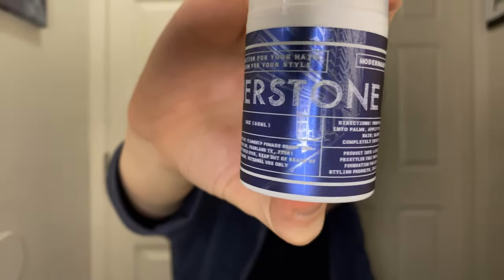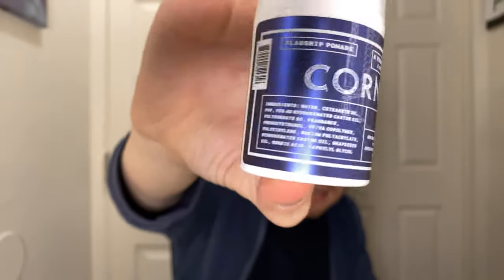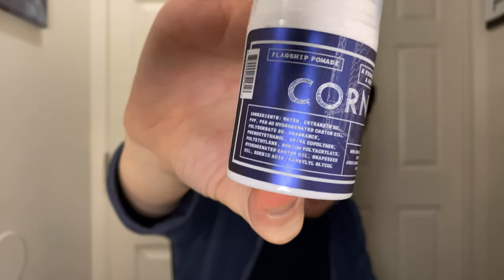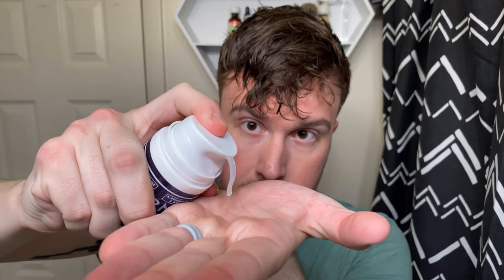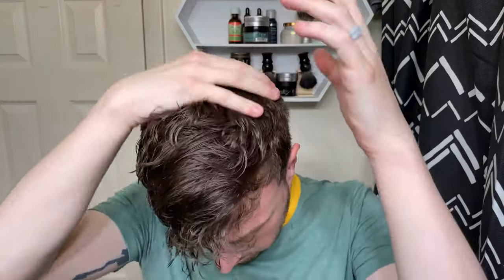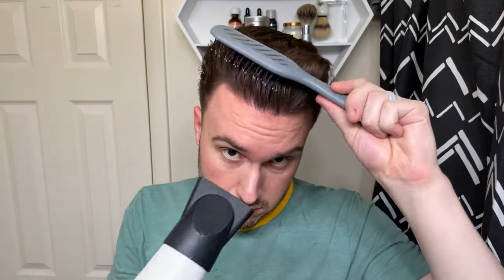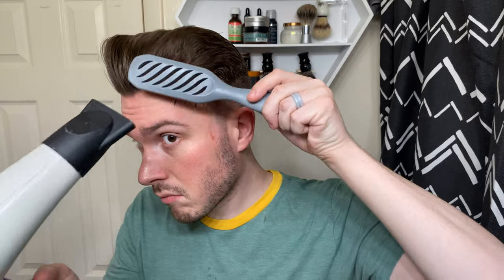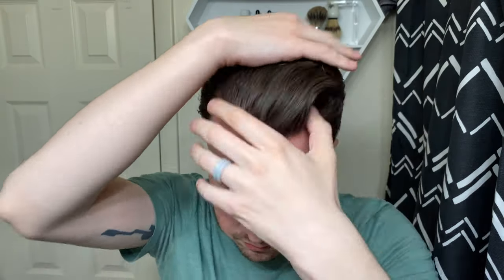A Game Changing Prestyler for Fuller AND Smoother Hair | Flagship Pomade x MMTV Cornerstone Review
Thanks for tuning into my latest review of Cornerstone, a permanent collaboration between Flagship Pomade and Modern Man TV/Dauntless Grooming. As you may know, I normally don't review collaboration products because they're often limited edition. Thankfully, Cornerstone is here to stay!

If you want to pick up Cornerstone, you can do so through either Dauntless Grooming or Flagship's website.

Product Comparisons:
This product was so unique of an experience, nothing similar comes to mind. Sorry!